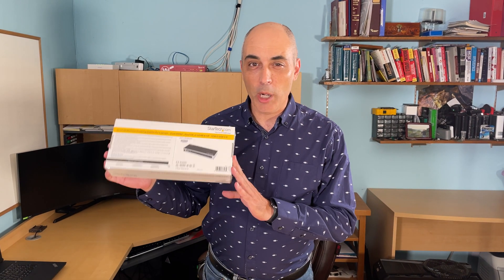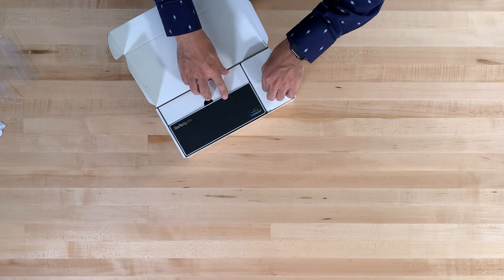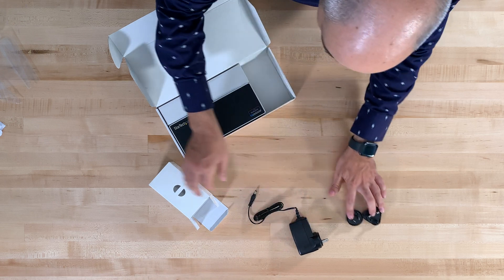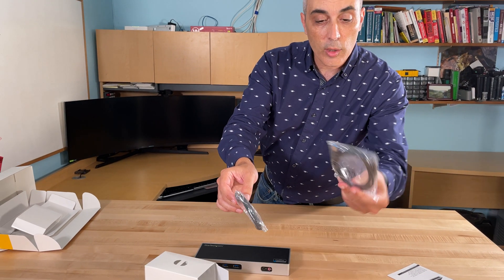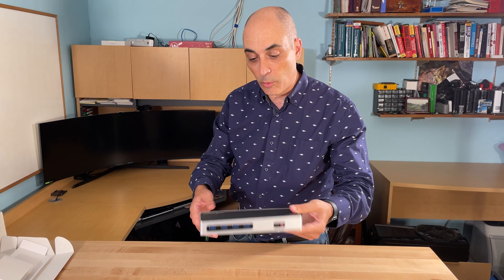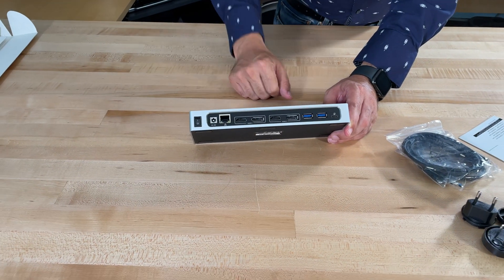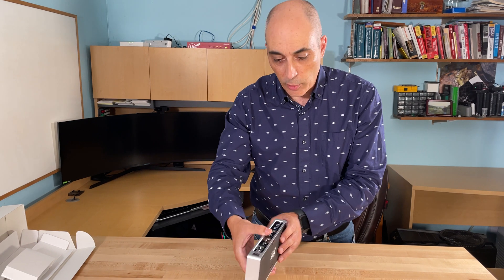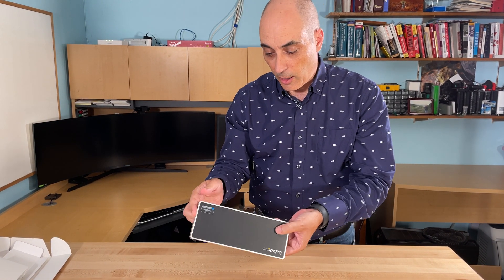Finally a great USB-C Docking solution!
Bob Pellerin (CTOBOB) unboxes a USB-C docking solution for PCs and Macs. This all-in-one solution offers:

- USB-A and USB-C host cables provided
- Dual 4K60 DisplayPort and/or HDMI (two total supported only)
- USB 3.0 Dock
- 6x USB 3.0

Made by StarTech, they have provided us with numerous products over the years and have been outstanding with their after-sales support. We also like their network racks and KVM solutions.
Startech Dual Monitor USB-C laptop Docking
Startech Triple Monitor USB 3.0 Laptop Docking
Wavlink Dual 4K USB-C Docking